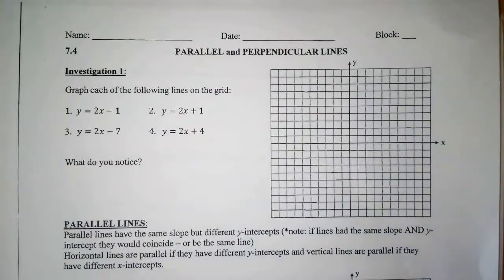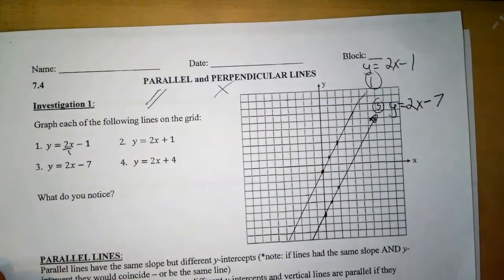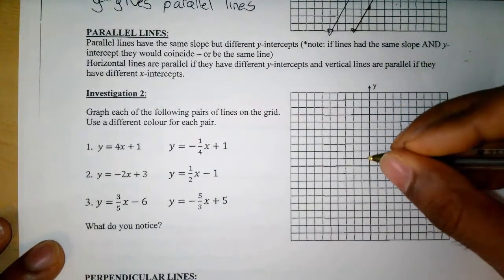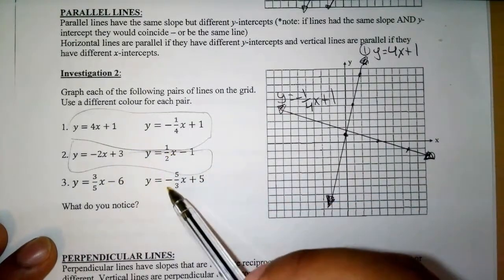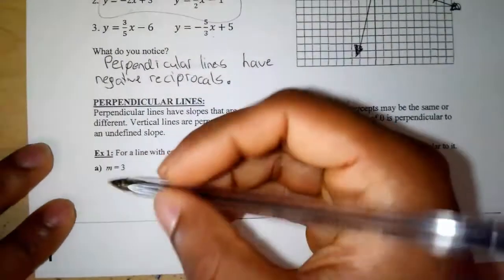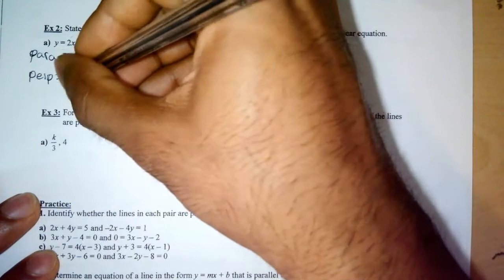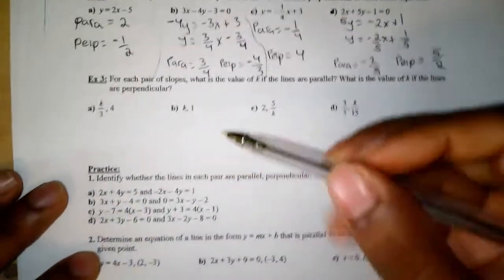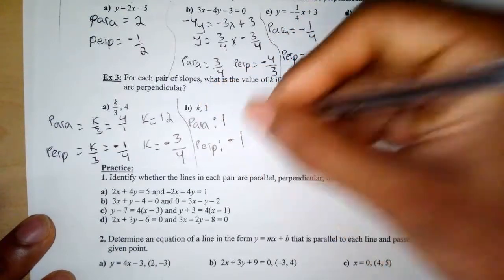6.4 Parallel and Perpendicular Lines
How do you know if lines are parallel or perpendicular? We look at patterns and in particular the slope!